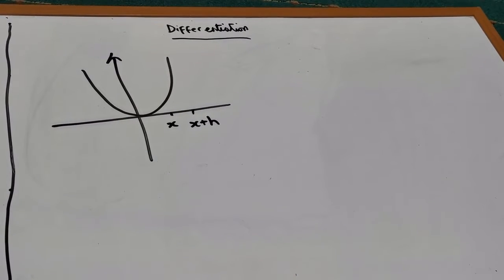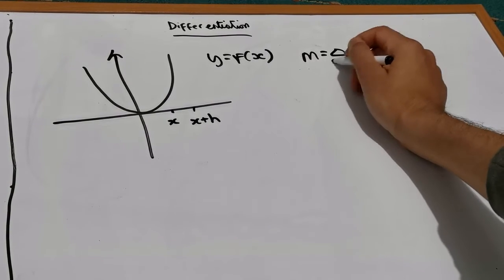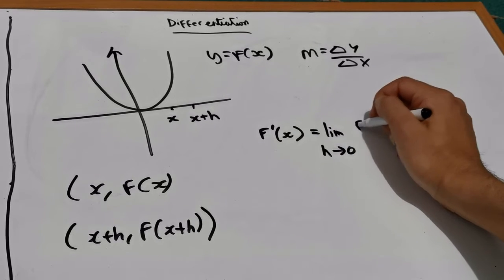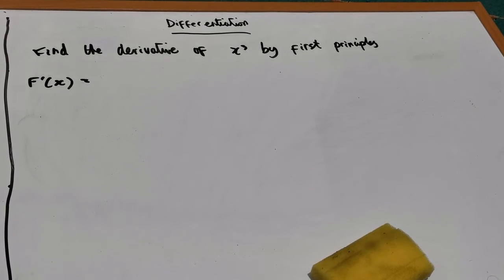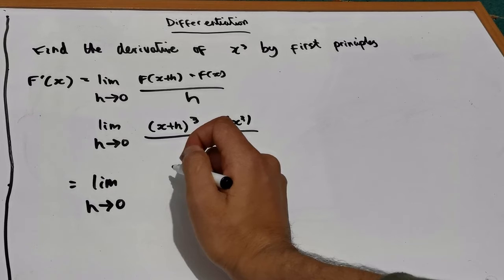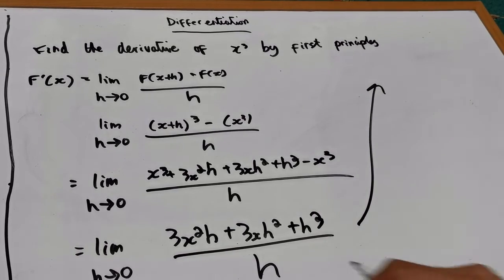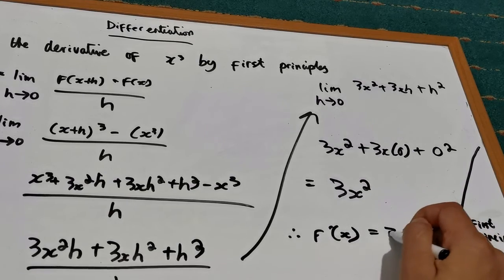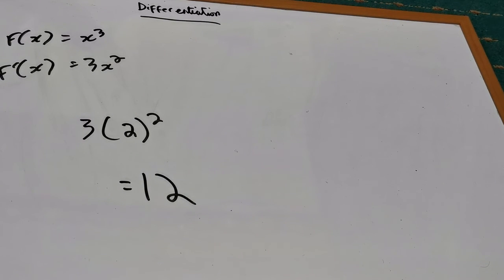AS Maths: Differentiation by First Principles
Differentiation by first principles is essentially the proof of differentiation and allows you to understand how differentiation works.

You are given the formula in the Edexcel Maths formula book but it is worth knowing how to derive as you might be asked to derive the formula in an exam.

This may look daunting at first but I promise that it is much easier than it seems, it just requires a bit of practise.